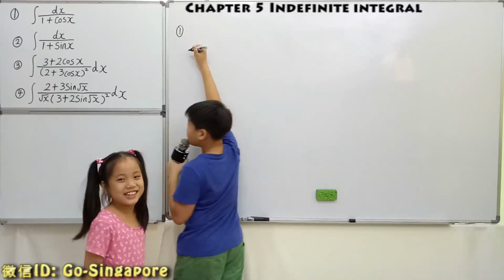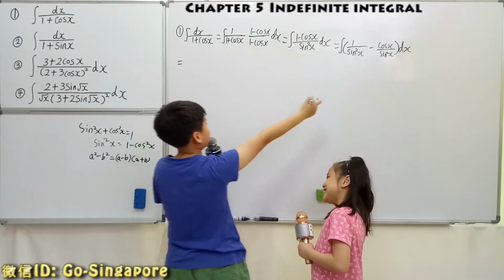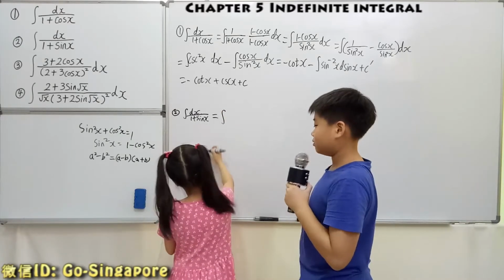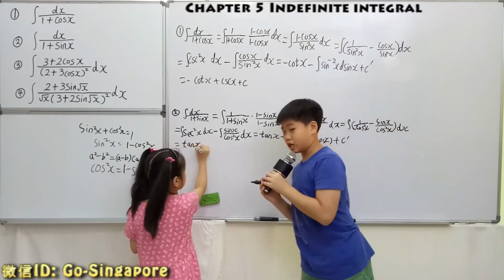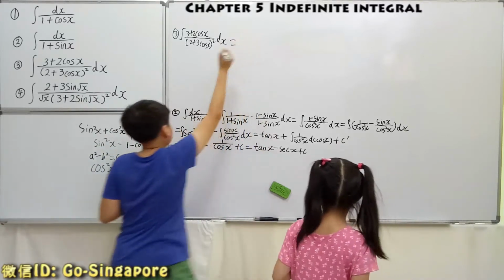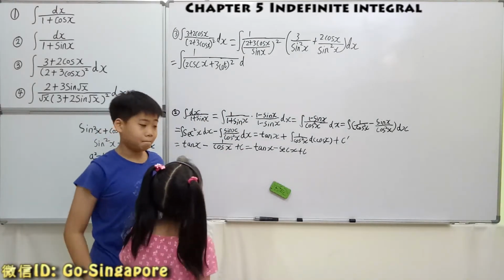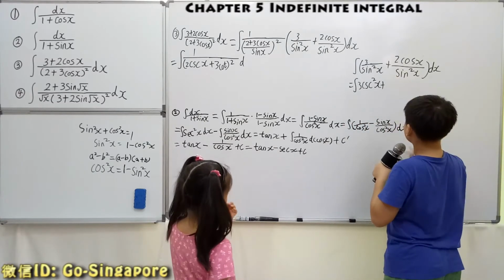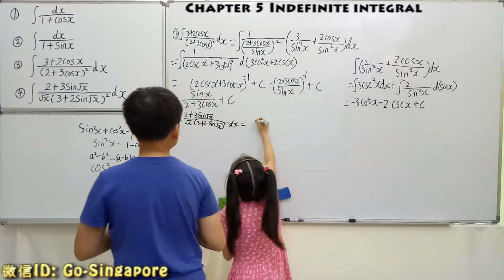CALCULUS PRESENTED BY GUO CHENG GUANG（05-12）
11岁郭承光用英文开讲：大学微积分（05-12）
Content： Indefinite Integral
内容：不定积分
LECTURER:
主讲：郭承光（11岁，育民小学五年级）
助讲：郭承曦（8岁，育民小学二年级)
Wechat（微信）: Go-Singapore